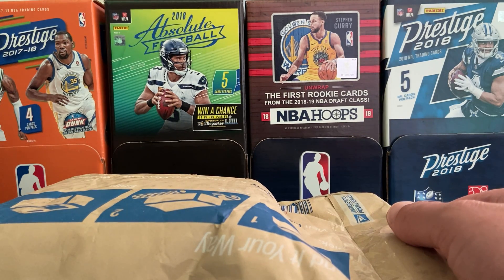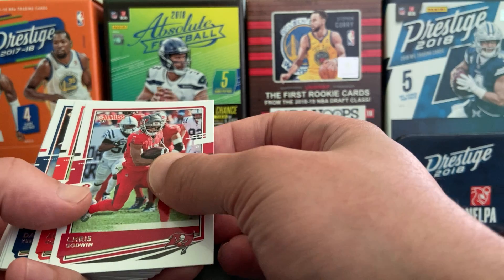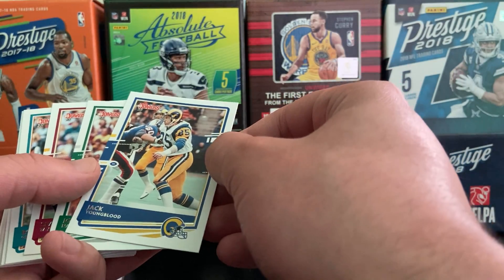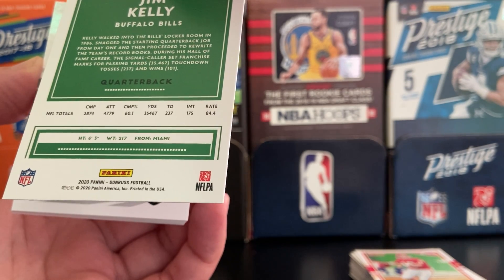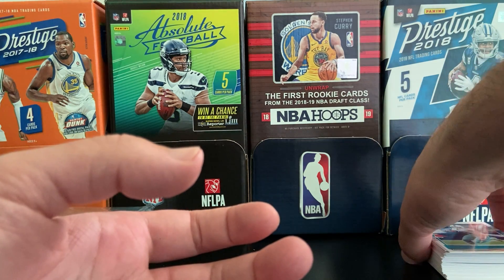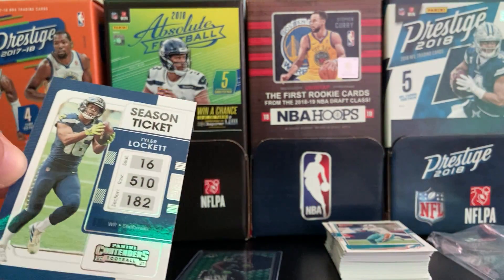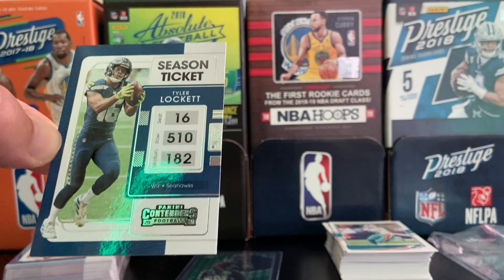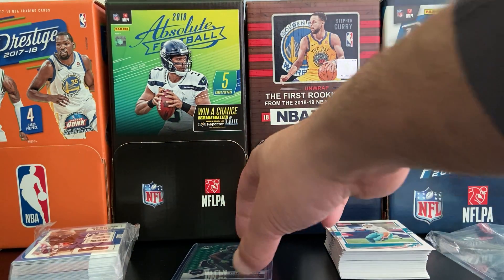Sports Cards Package Opening